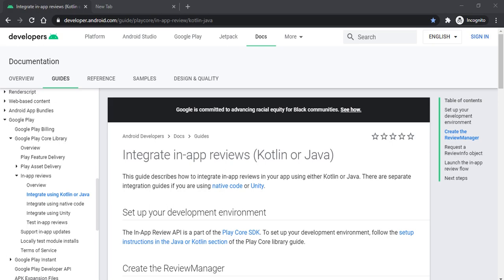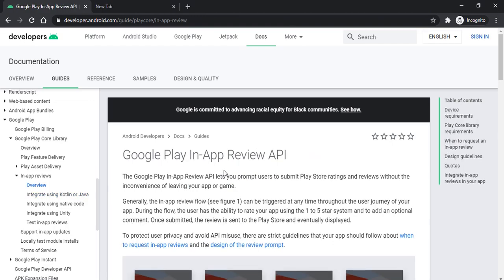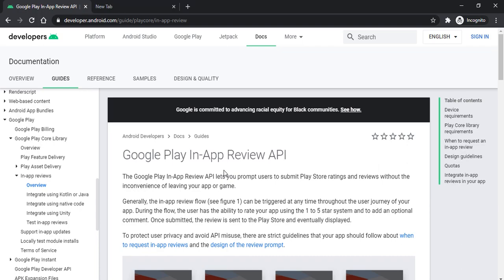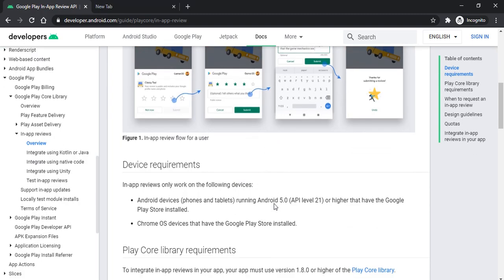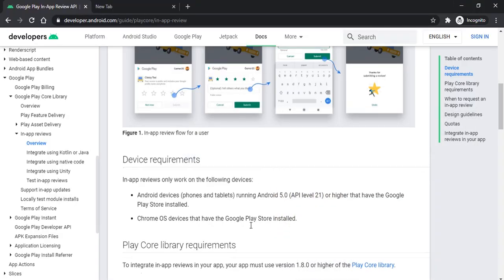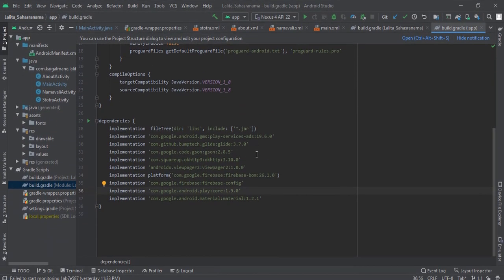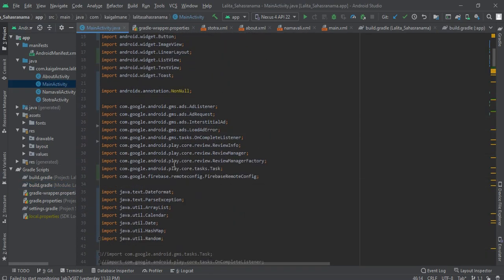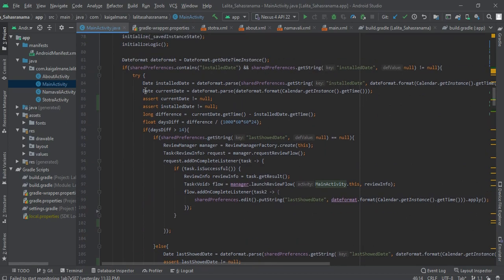Implement Google Play In App Review for Android app | Simple logic | Complete guide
In this video I have explained how to implement Google Play In App Review for Android app with simple logic. Used Android Studio with Java.